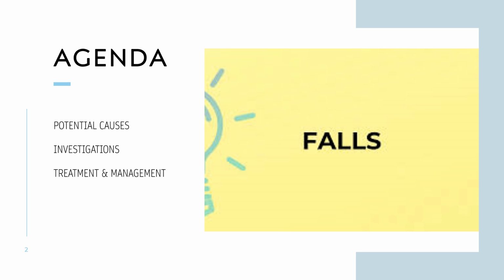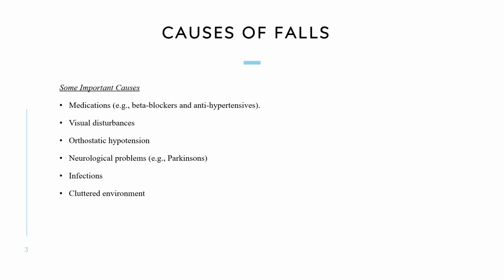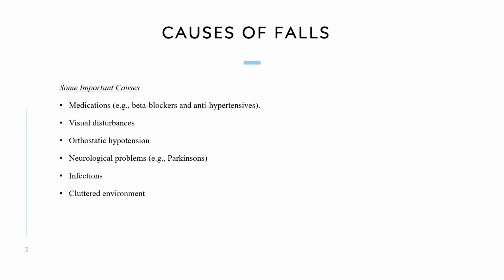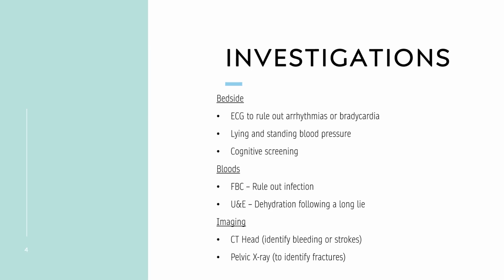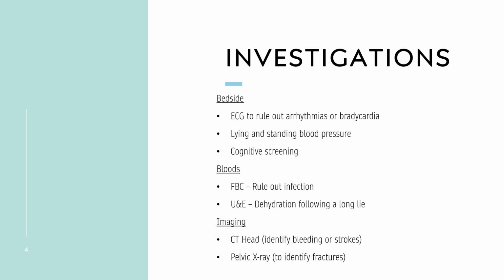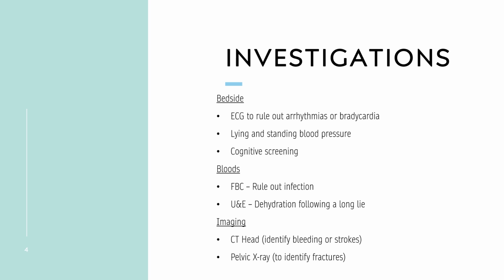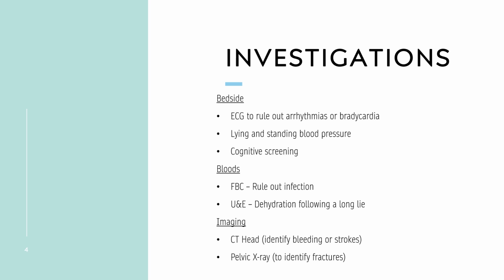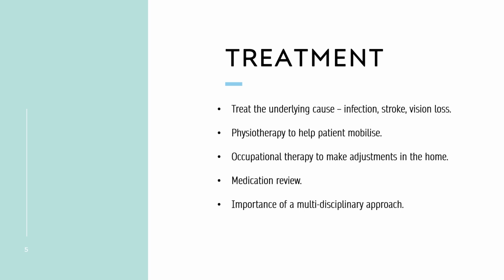Treating a Fall